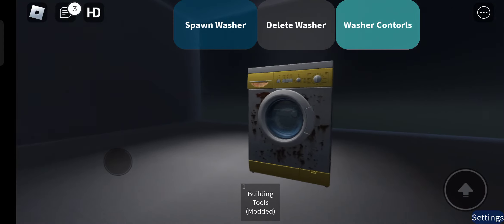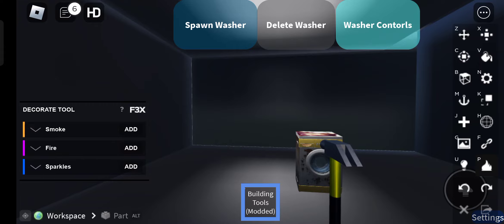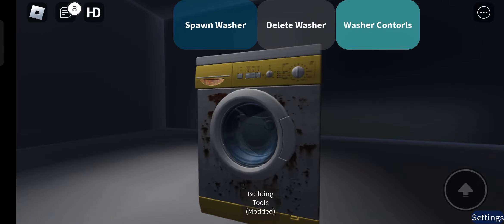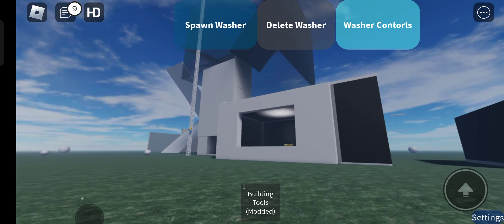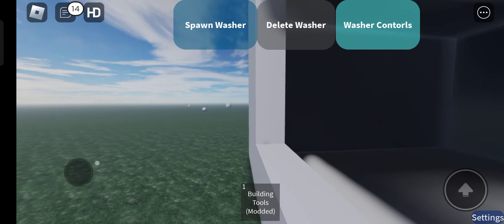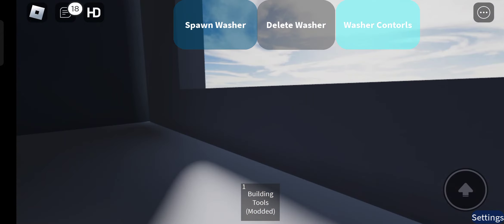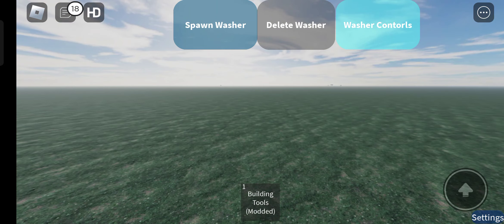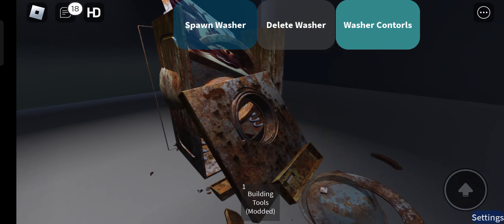washing machine in microwave it is washer destruction it is burning to corroded metal